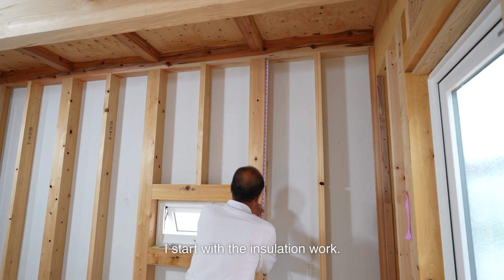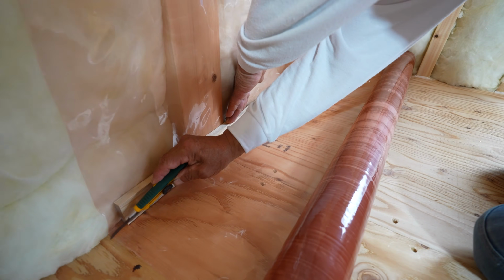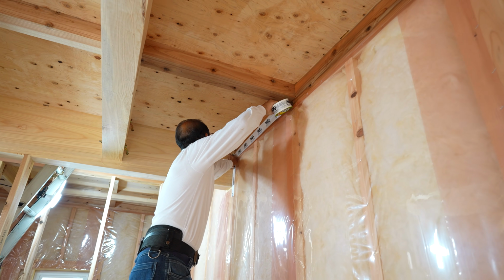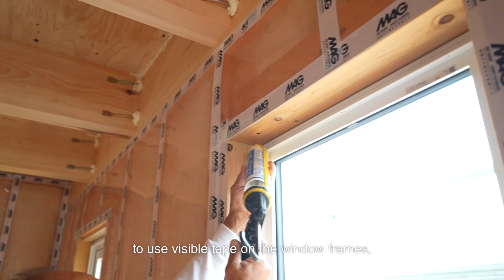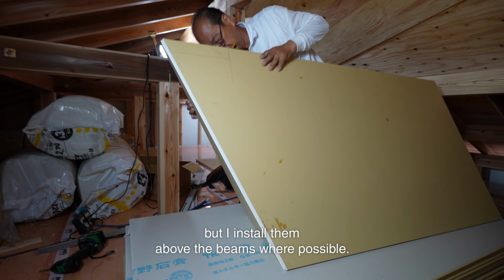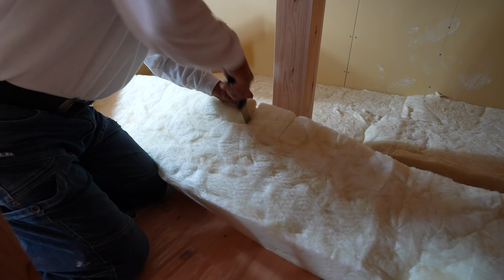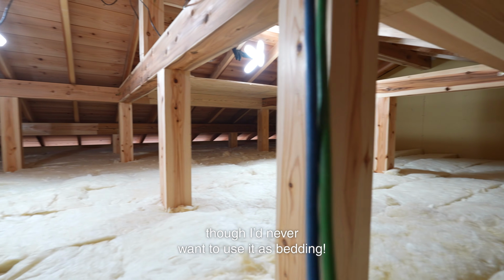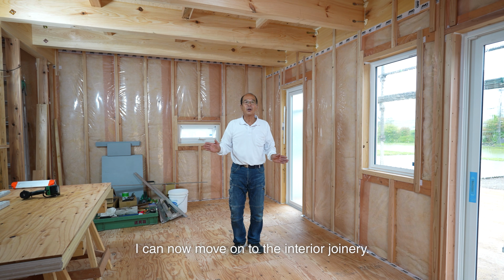The Ultimate Insulation Challenge: Creating a Magic Flask-Like Home | New Build Season 5 Part 5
【Next Video】

Hello! I’m Shoyan.
I have been working as a carpenter in Japan for 50 years and am a licensed architect and technician.
I would like to share my work, knowledge, etc., regarding Japanese carpentry.